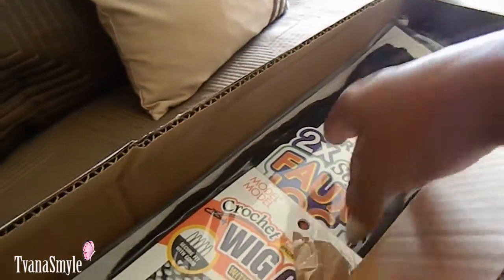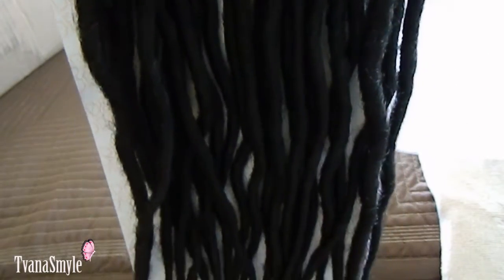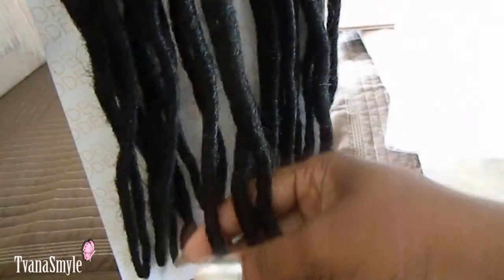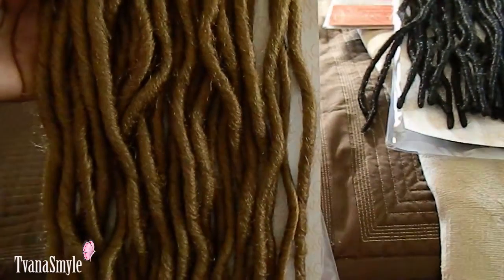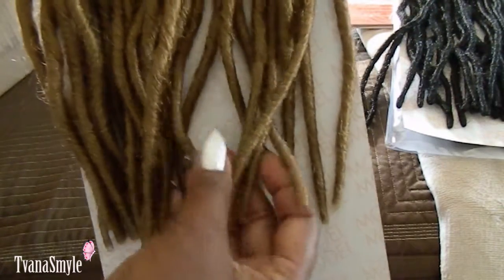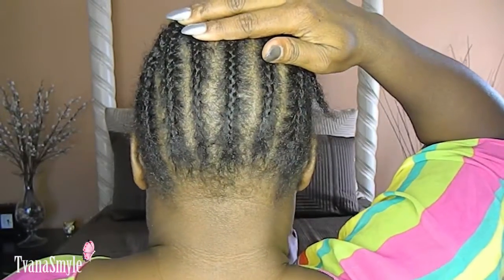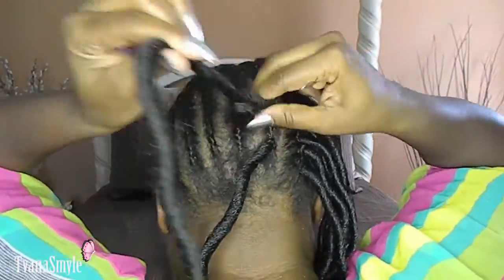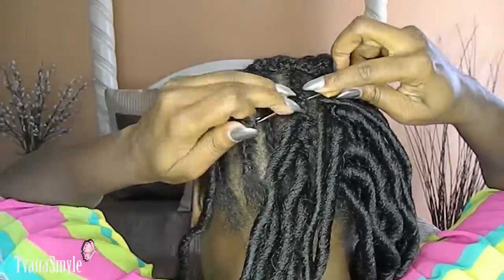2X Soft Faux Locs Lite Wavy | Model Model | REVIEW, DEMO & STYLE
Here are the Best, I said the Best 2x Soft Faux Locs Lite Wavy from Model Model on the planet. WATCH NOW my informative review, install & styling of these fabulous realistic looking Faux Locs.

SPECIAL THANK YOU. Please Follow Model Model on their Social Media outlets to find the best hair & styles.
Products Used:
I used 6 and half packs of hair in the colors 1B and 27
Total install time was an hour and half

Music By SoundCloud: PHAM - My Way featuring Malcolm Anthony - Free Music on ToneDen.